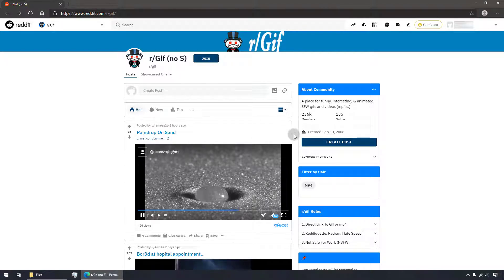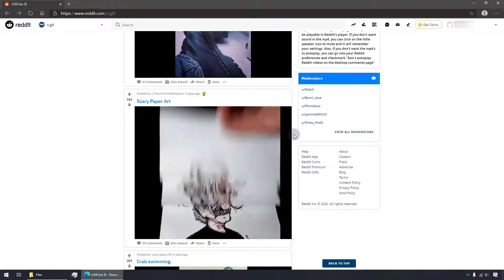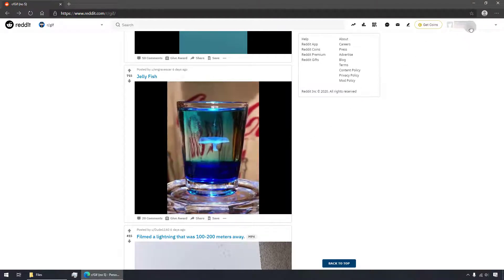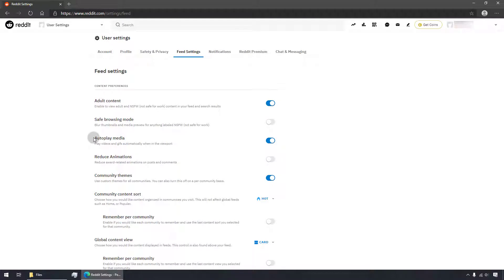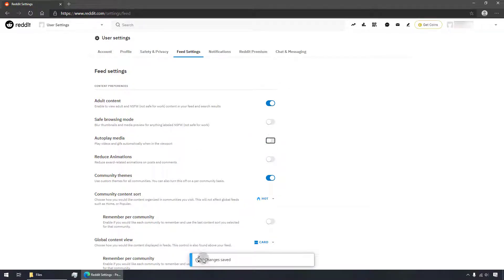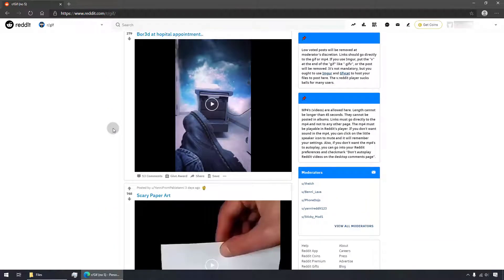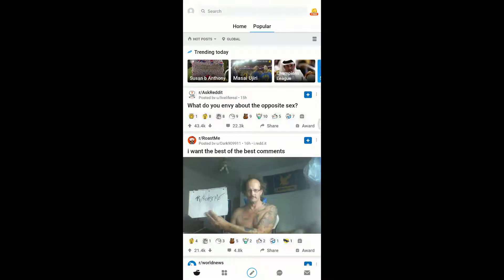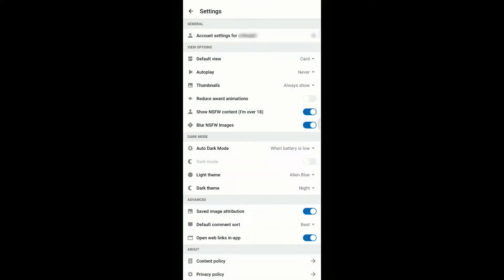How to Turn Off Autoplaying Videos and GIFs on Reddit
This video demonstrates how to easily turn off autoplaying videos and GIFs on Reddit desktop and Reddit Android application in the Card view.

Steps:
1. Login your Reddit account.
2. Click your username in the upper-right corner and select “User settings” in the menu.
3. Switch to Feed settings.
4. Within the content preferences list, toggle off the “Autoplay media” switch.

That's it! A notification would inform that changes are saved.